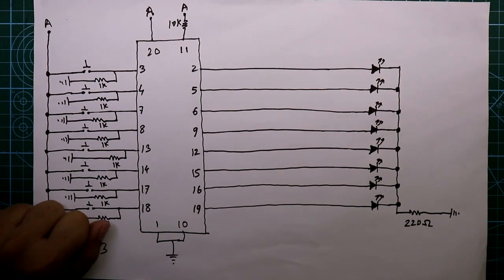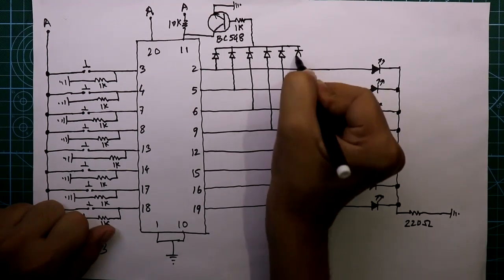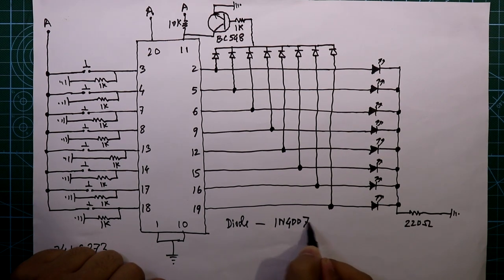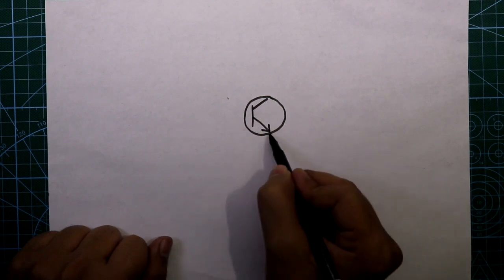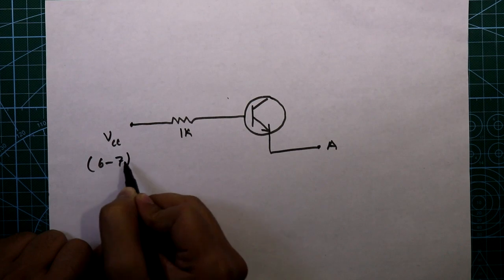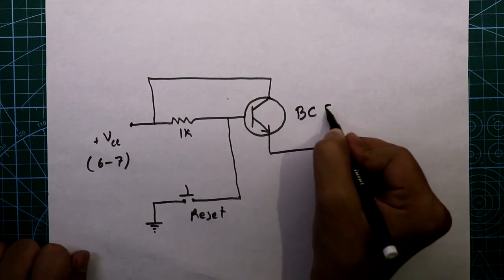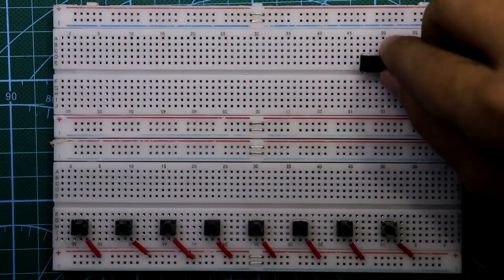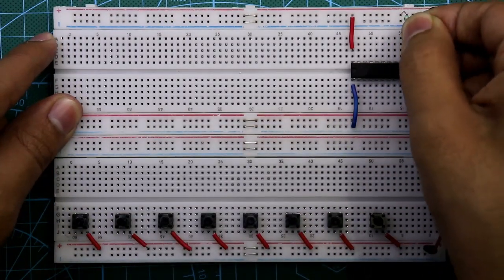Quiz Buzzer Circuit for Eight players using IC 74LS373 | EE Project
In this video, I've explained how to make a Quiz Buzzer Circuit for Eight players using IC 74LS373. In this, we do not need any kind of micro-controllers.